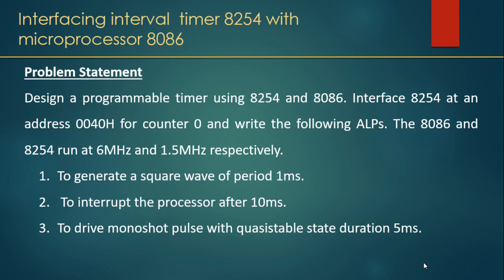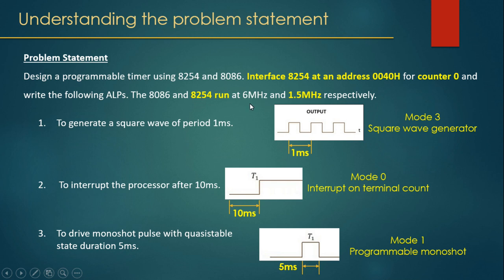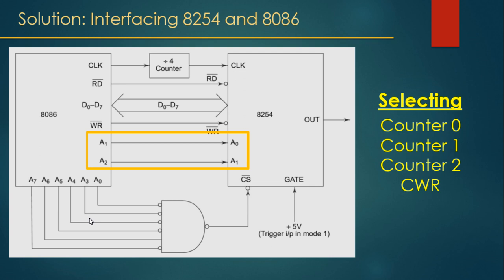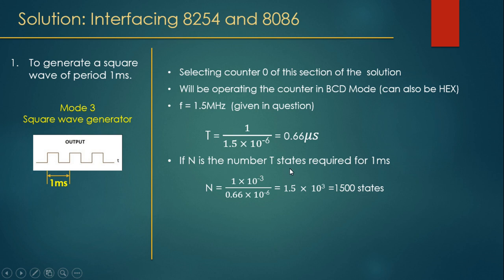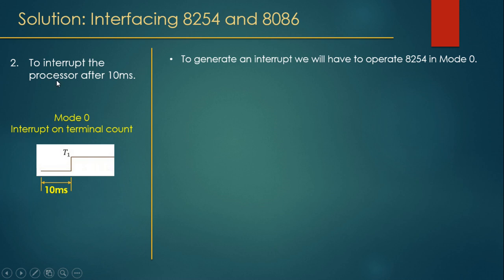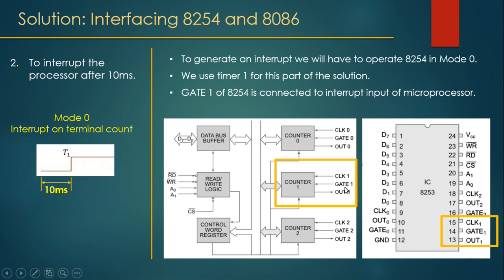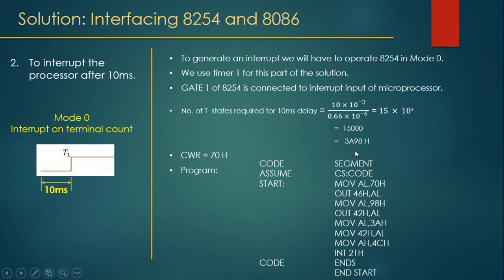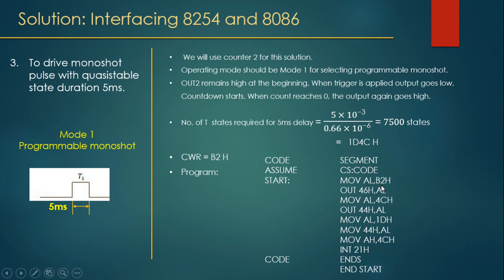Interfacing of 8086 Microprocessor with Interval Timer 8254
Firstly I apologize for the background noise. Recorded at 5.30 in the morning I wish I could have recorded earlier to reduce noise but couldn't. The prerequisite to the video is that you have to study the features, architecture, control word register and the modes of operation of 8254 before learning how to interface 8254 interval timer with 8086 microprocessor which is explained in the video.